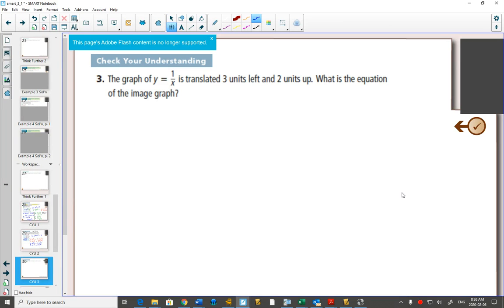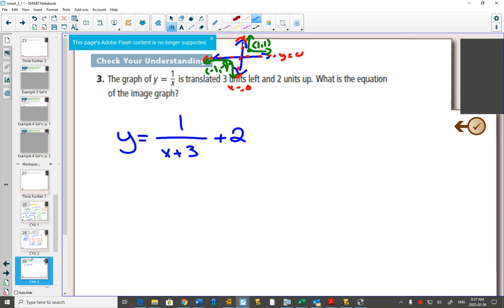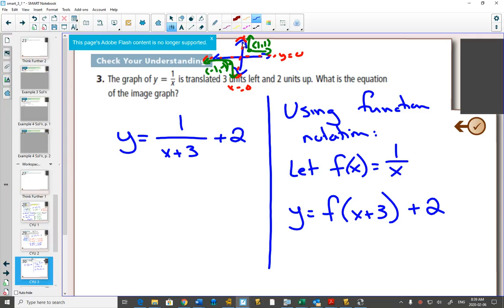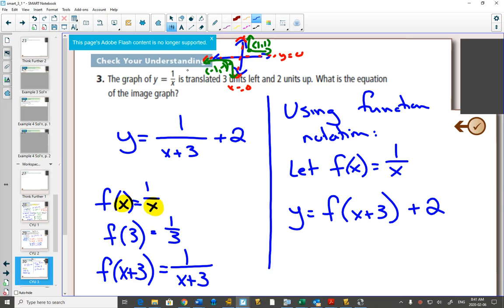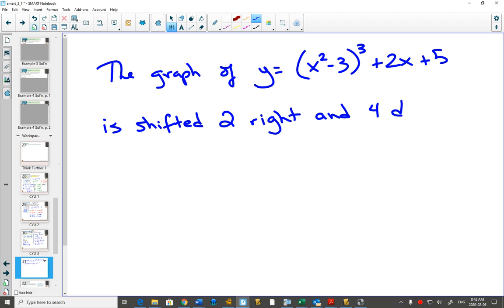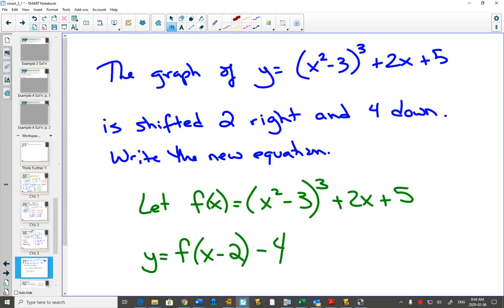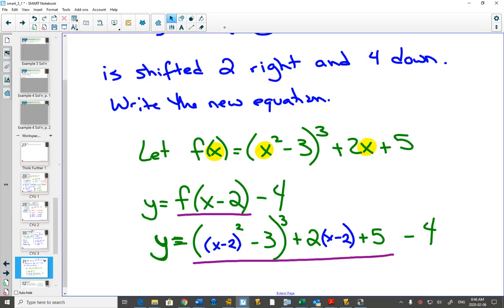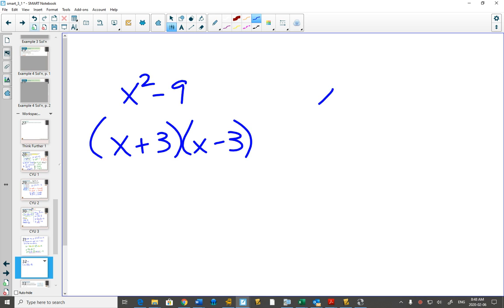40IB 3 1 Example 3